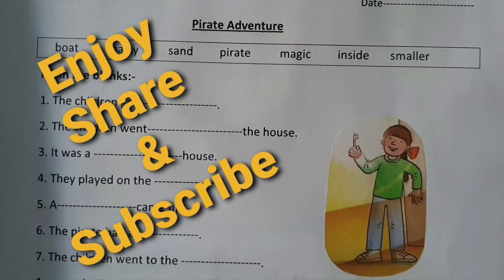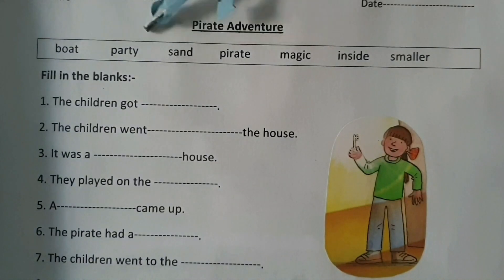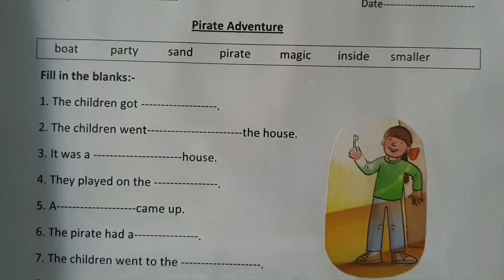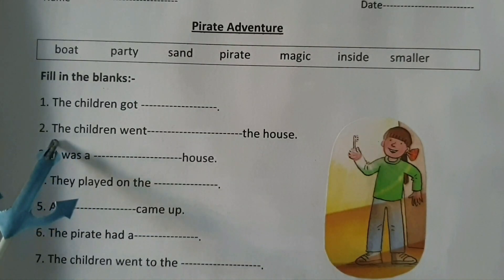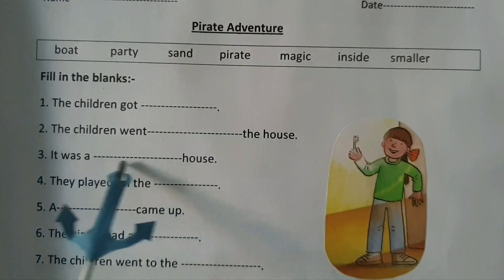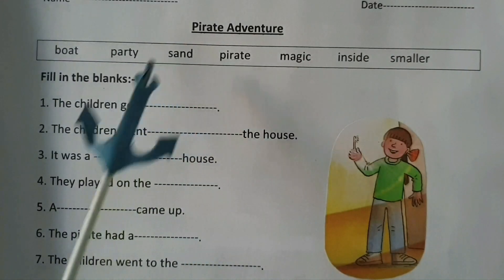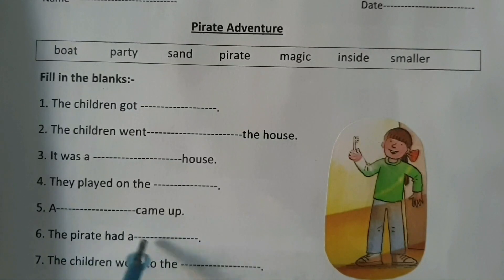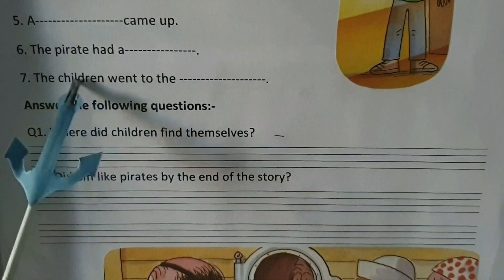The Pirate Adventure Oxford Reading TreeStage#5Story#2Story Time Yours n Mine Let's Join!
These Workshees are fun filled activities,to reinforce and develop habits of working independently!!!